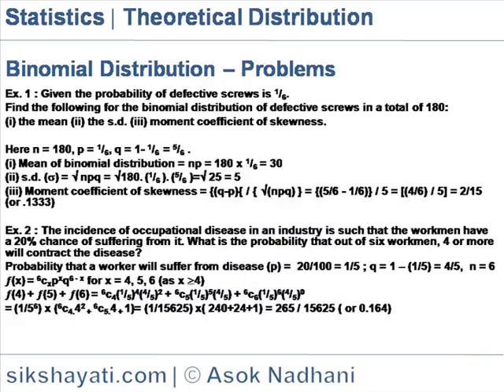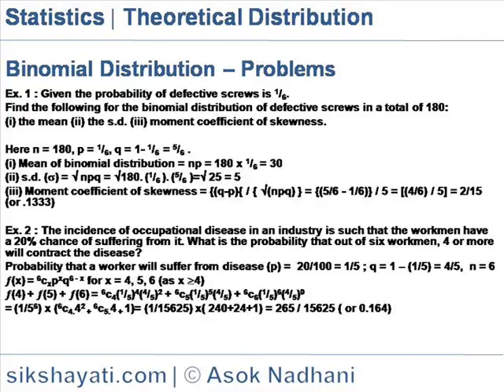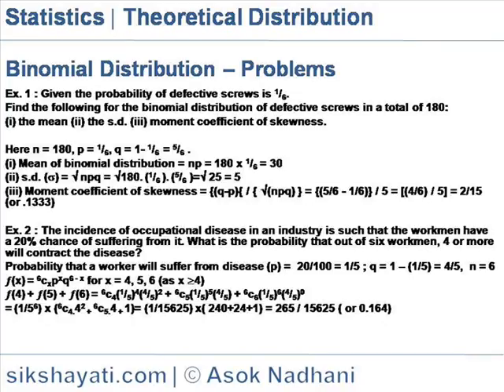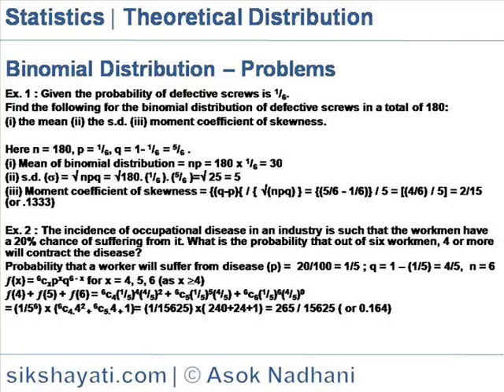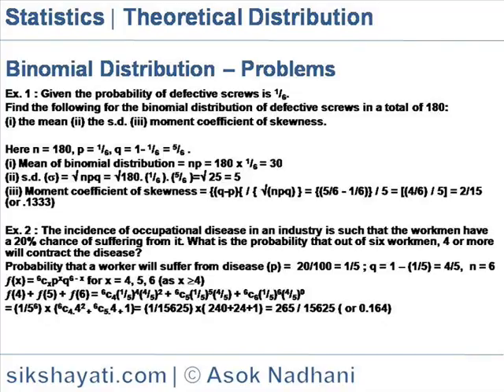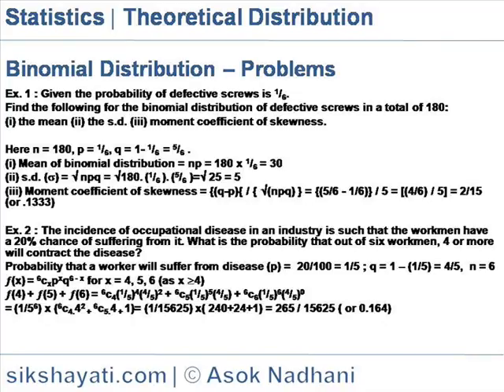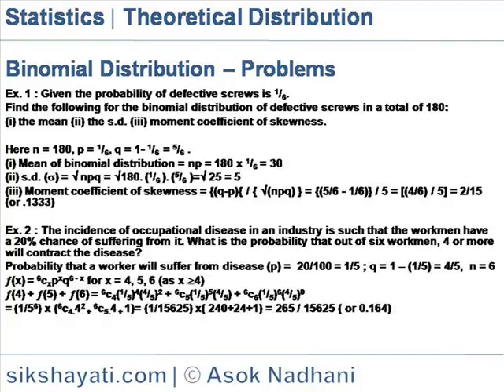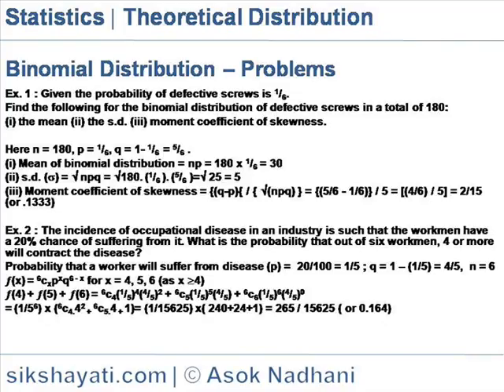Binomial Distribution-Poisson Distribution-Normal Distribution-Theoretical Frequency Distribution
Explains the concept of Theoretical Frequency Distribution, explaining the Formula and computation of Binomial Distribution, Poisson Distribution, Normal Distribution and related topics like Chi Square Distribution, T Distribution, F Distribution,